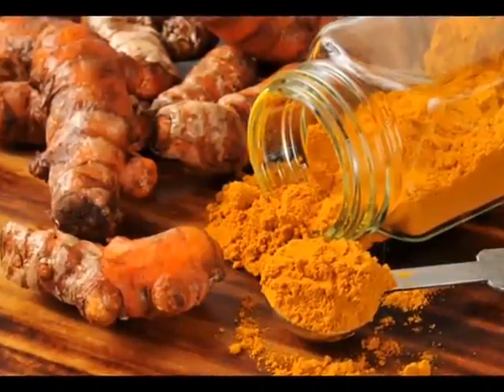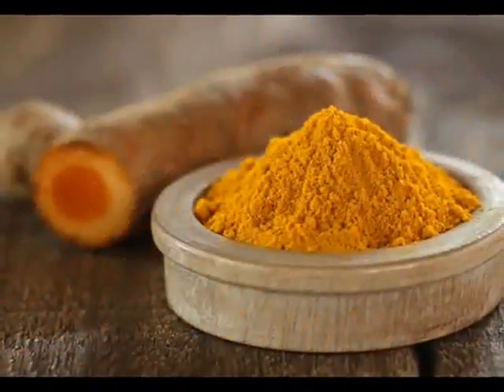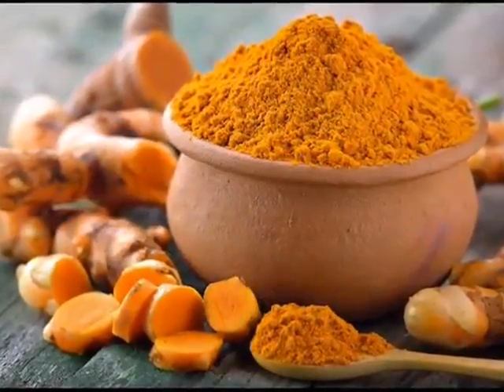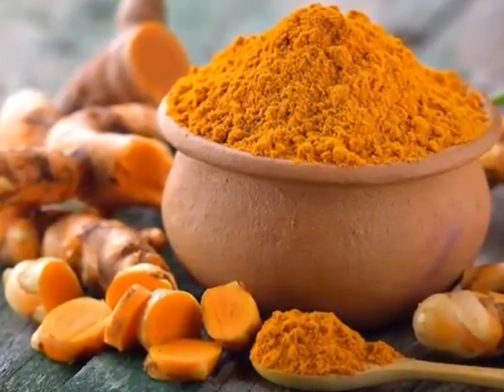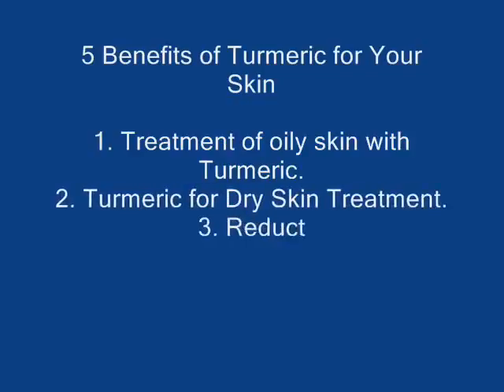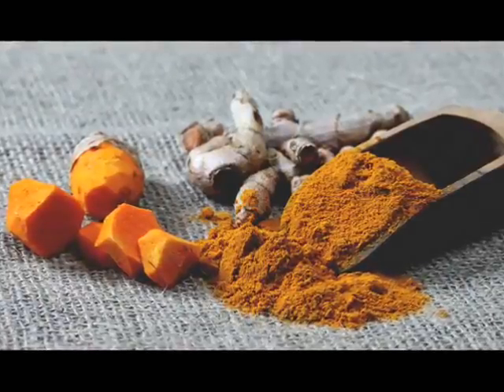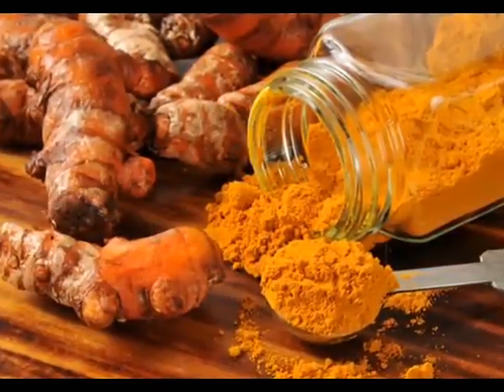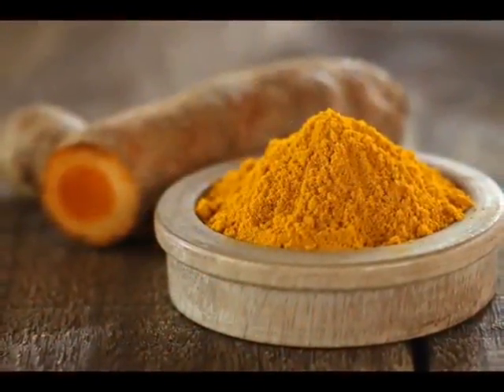5 Ways Turmeric Treating Your Skin Problems